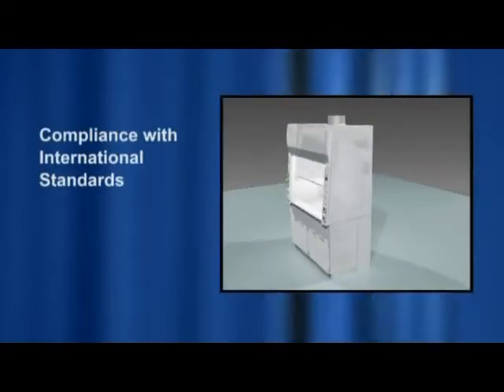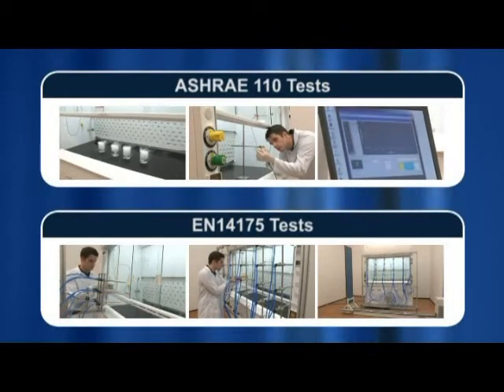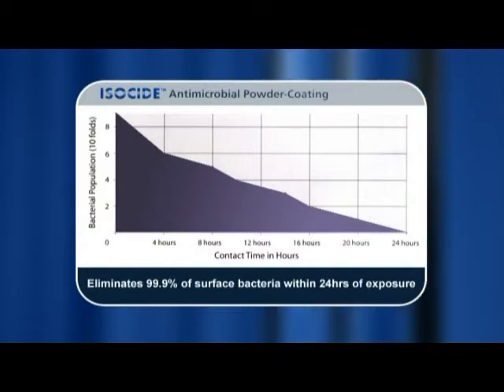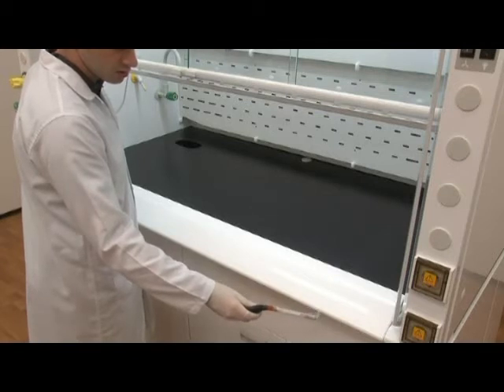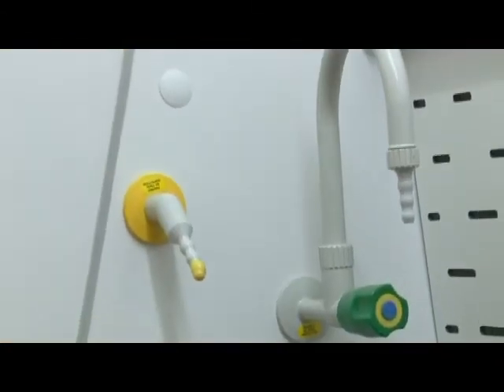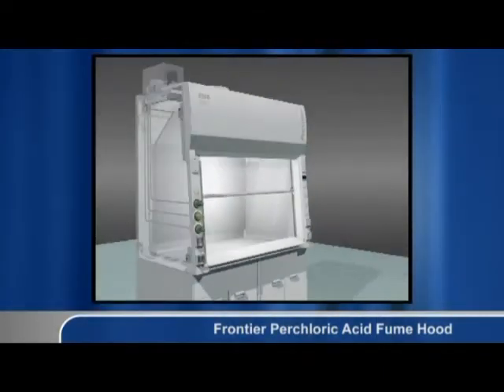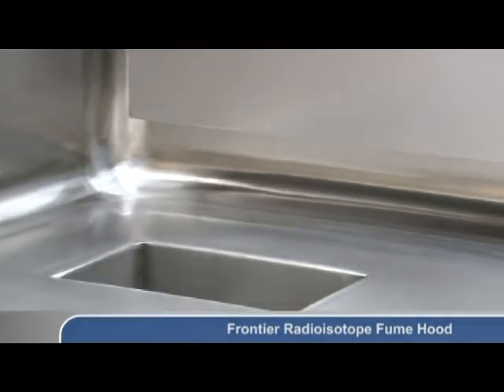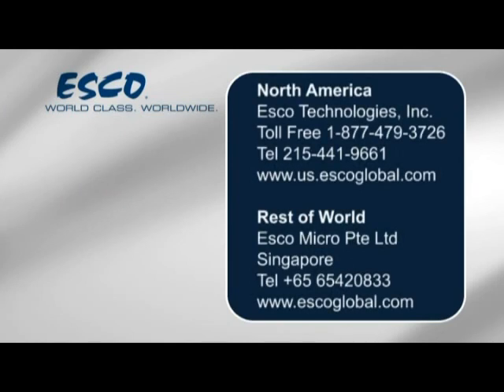Frontier® Acela™ Fume Hoods | Esco Lifesciences Group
Esco Frontier Acela Fume Hood is a state-of-the-art high-performance low-flow fume hood designed
in strict compliance with international standards.

Key Features:
- Safe operations at 0.3m/s face velocity.
- Up to 62% reduction in air volume compared with a conventional fume hood.
- Superior laminar topography and protection perimeter for the highest containment levels.
- Excellent aesthetics and ergonomic design to create the perfect working environment for the user.
- Convenient access to plumbing connections and easy-to-clean parts which are critical for the long-term well-being of the hood.
- Esco Frontier Acela Hood exceeds the required standards to ensure the operator’s safety is never compromised. It is tested based on ASHRAE 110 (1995) and EN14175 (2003) Standards.
- Esco Frontier Acela Hood is designed with energy-saving features. It can operate at lower face velocity than most conventional fume hoods while achieving superior performance and containment.